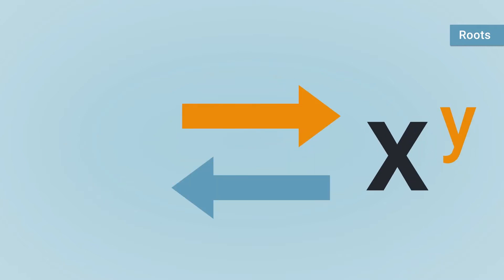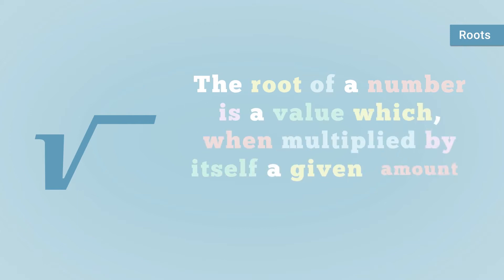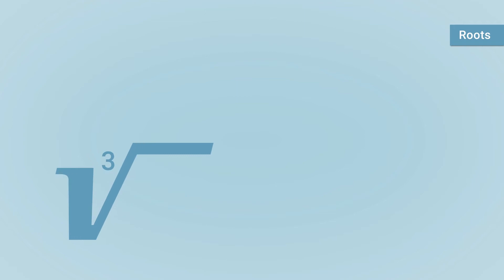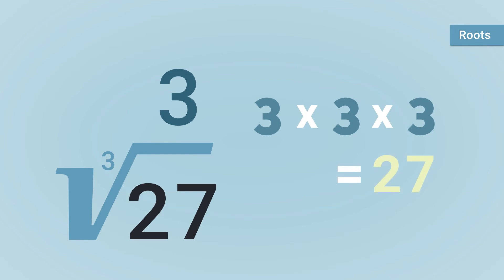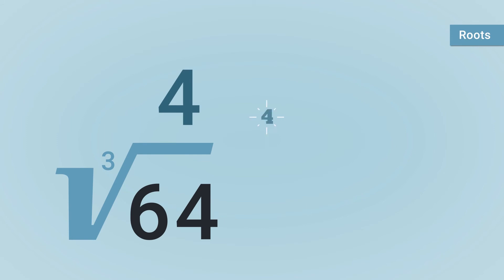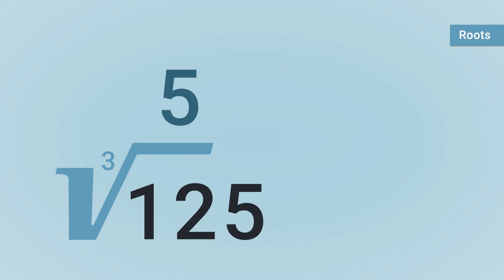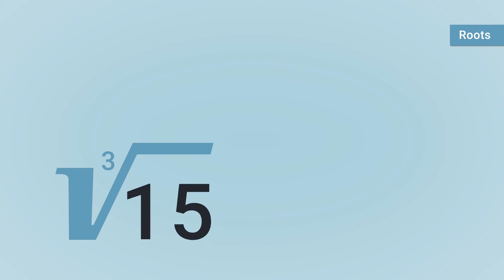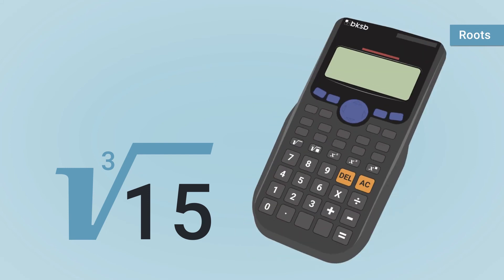Roots in Maths - GCSE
A short clip from our GCSE Learning Resources explaining how roots are used in maths.